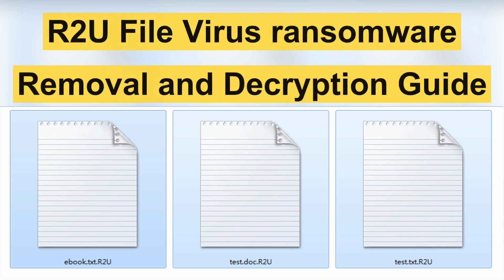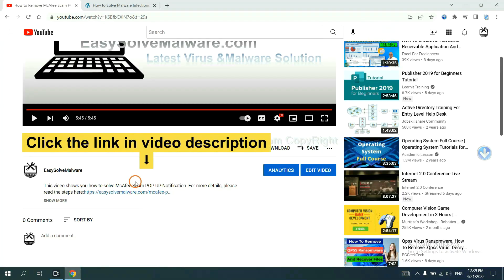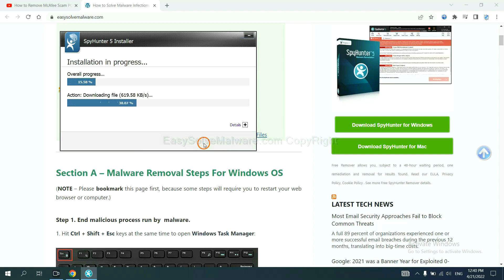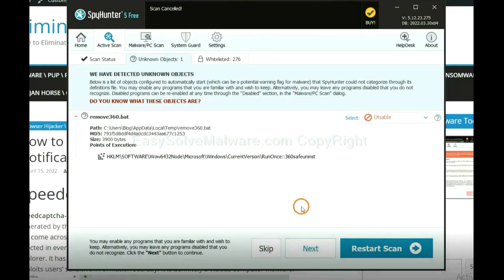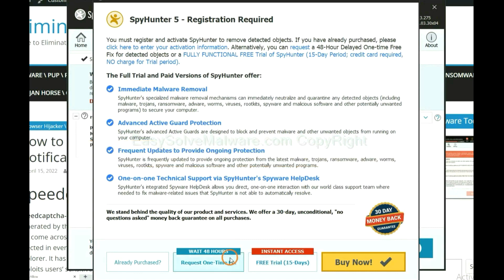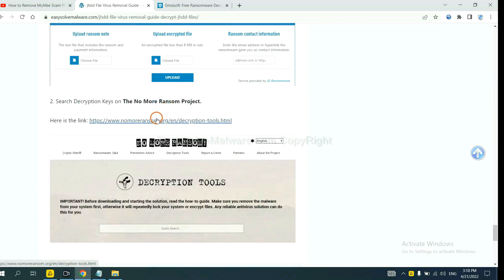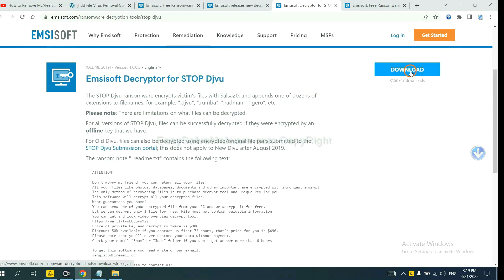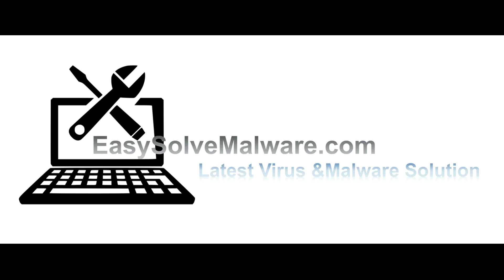R2U File Virus Ransomware | Decrypt R2U Files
This video will show you how to remove R2U File Virus Ransomware. If you need more details about the removal process, please read this guide